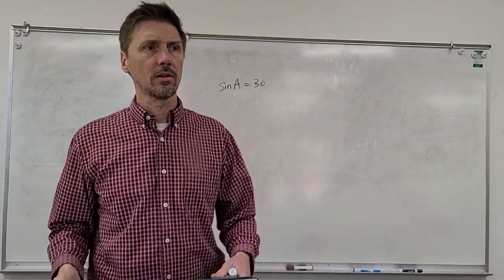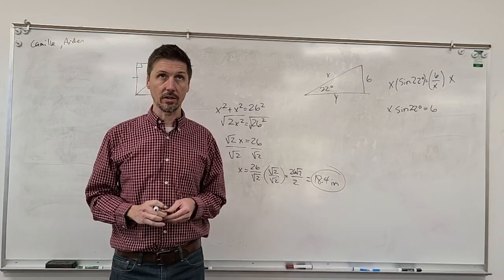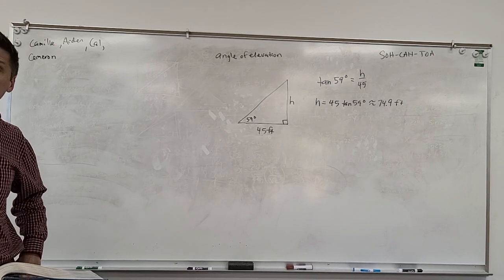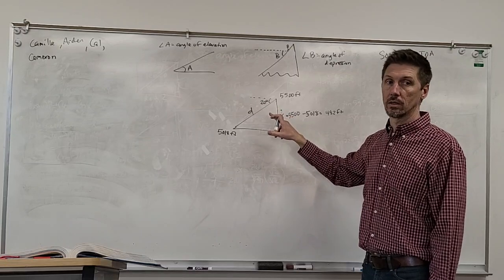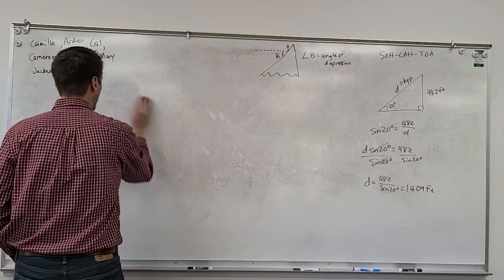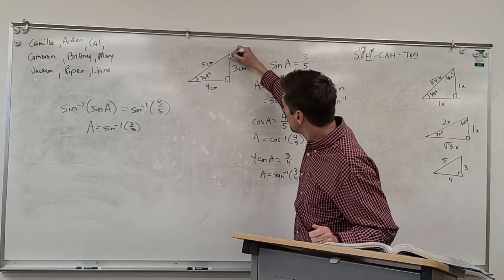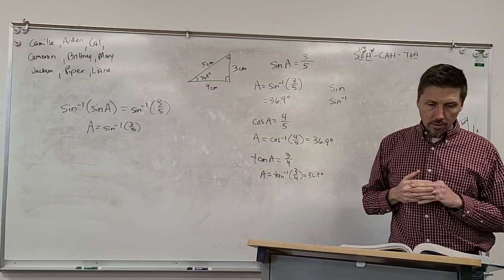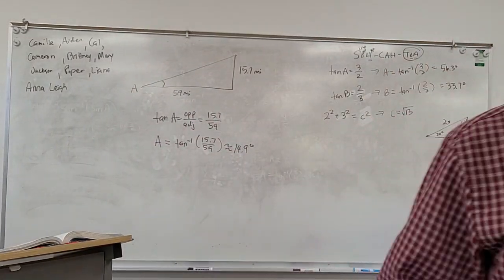Geometry 9.5b-9.6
Angle of elevation and depression, inverse trig functions